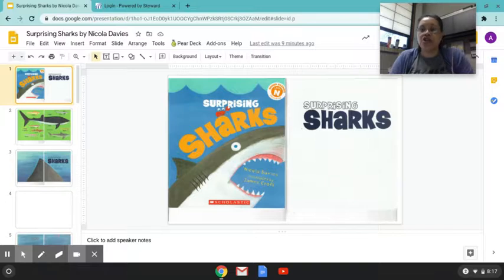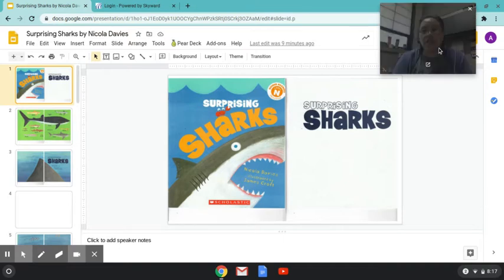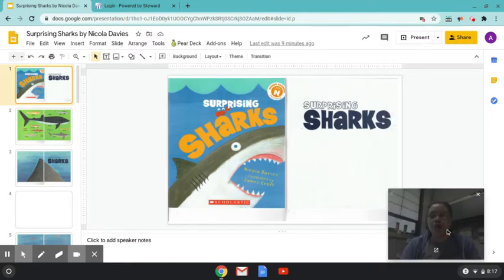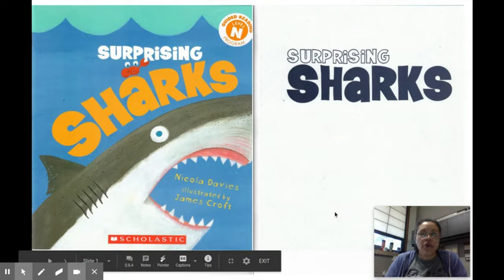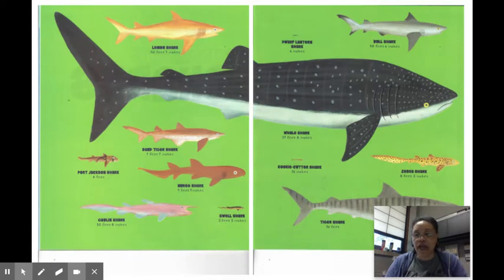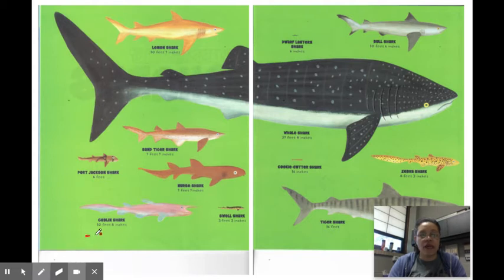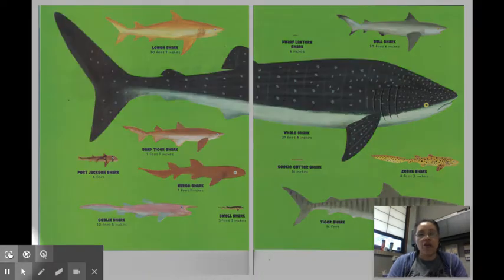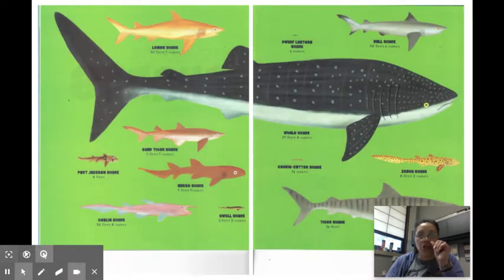Screencastify Read Aloud: Sep 4, 2020 8:20 AM